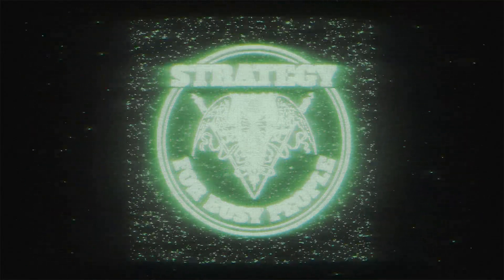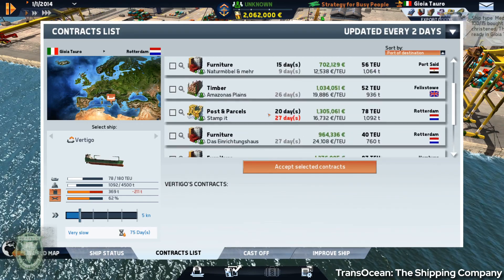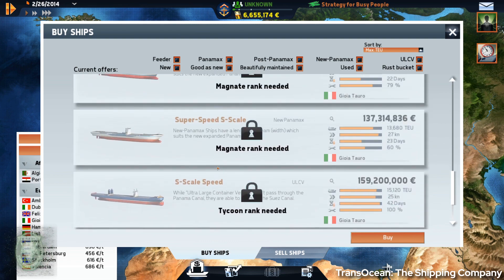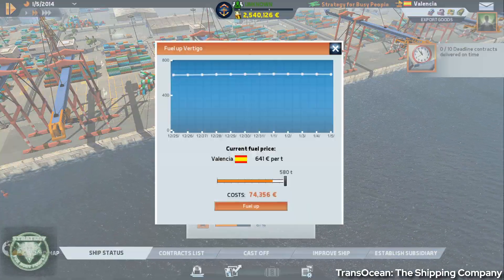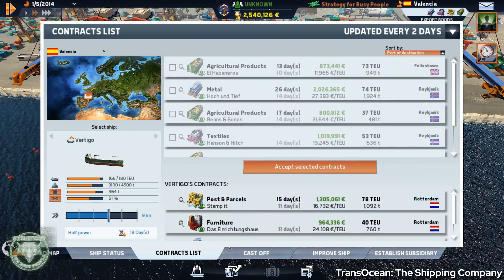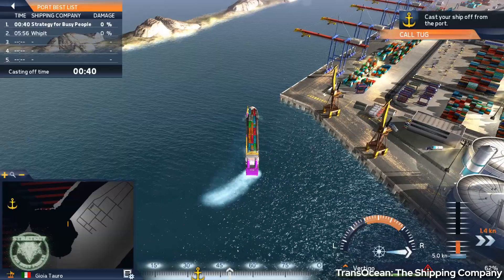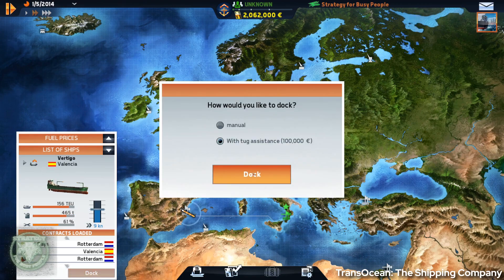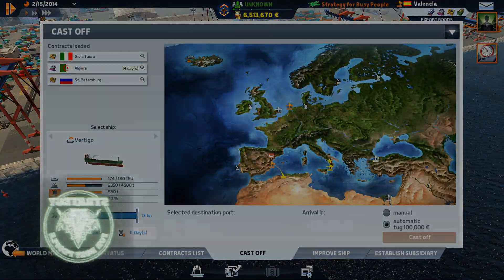SBP Review - TransOcean: The Shipping Company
Today we're looking at TransOcean: The Shipping Company. I've got about three and a half hours in this game.